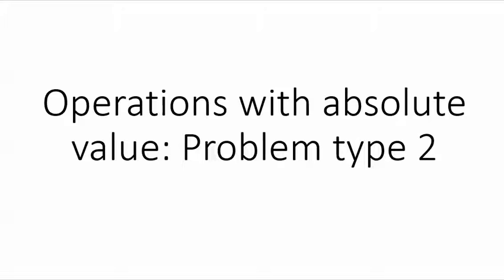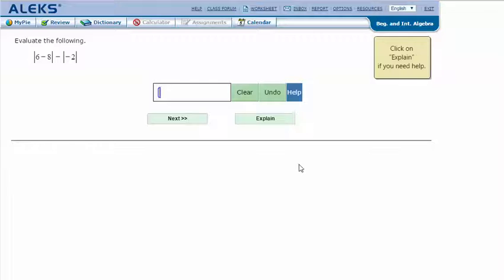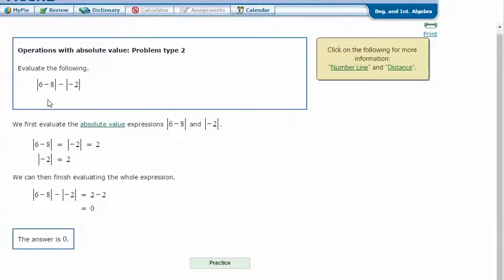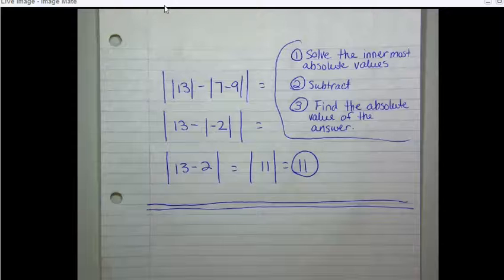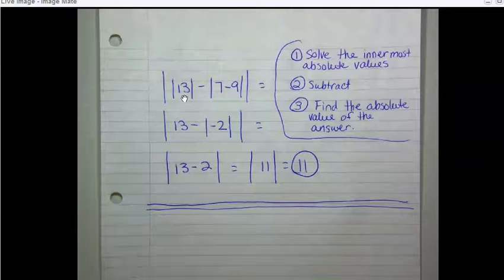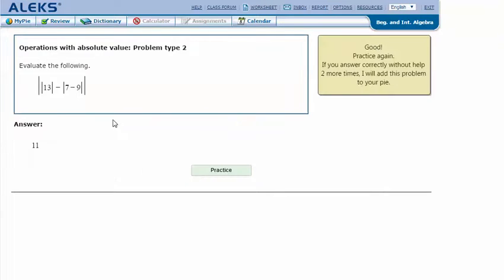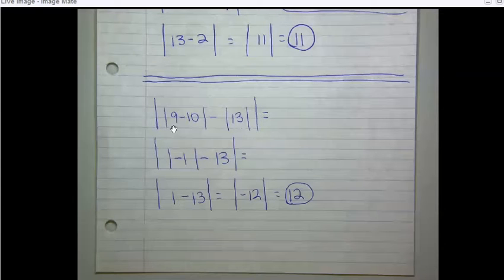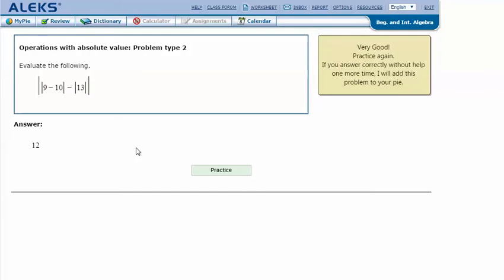Operations with absolute value: Problem type 2